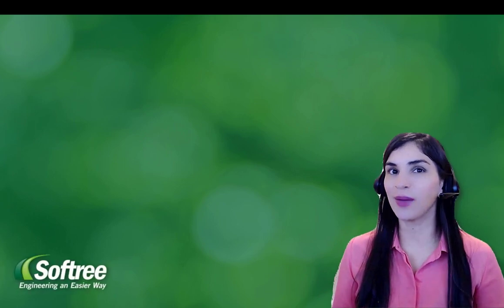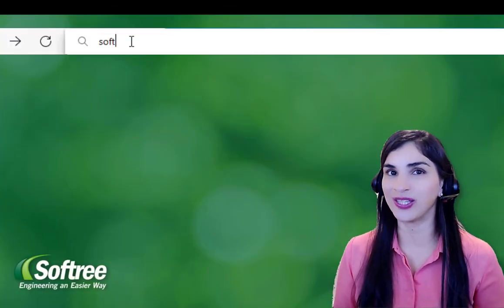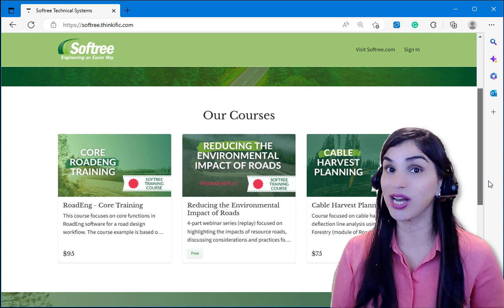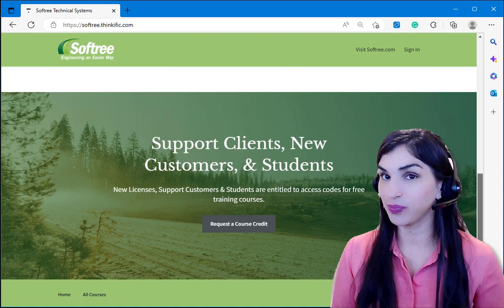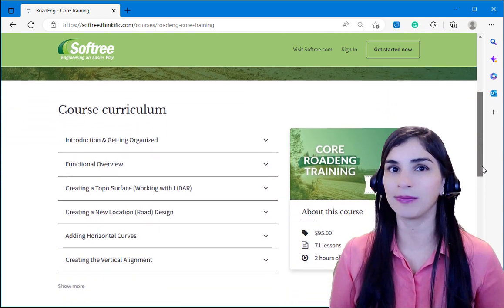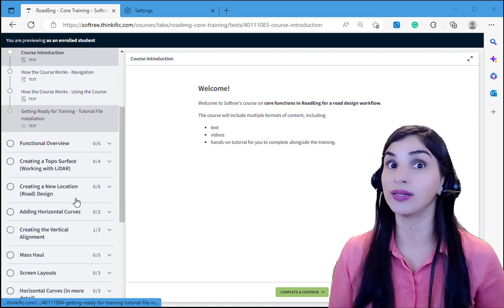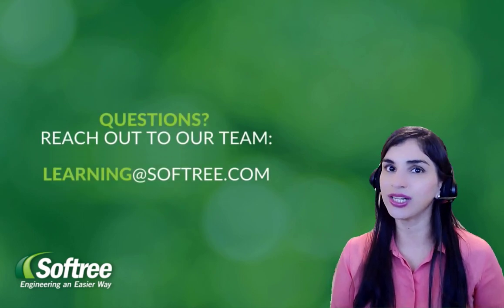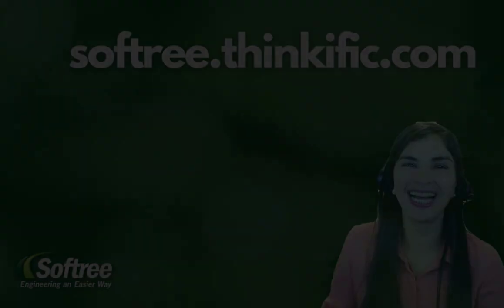New Softree Training Portal Launched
We are excited to announce that we have recently launched a new on-demand training portal

You can get access to a growing list of courses that can help you learn new skills in the software, or if you are totally new to the software, you can learn a full RoadEng workflow.